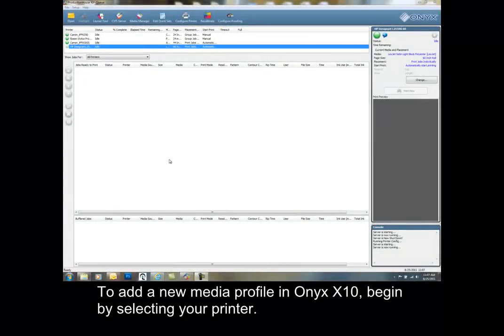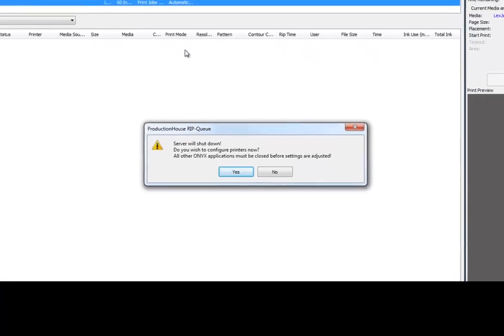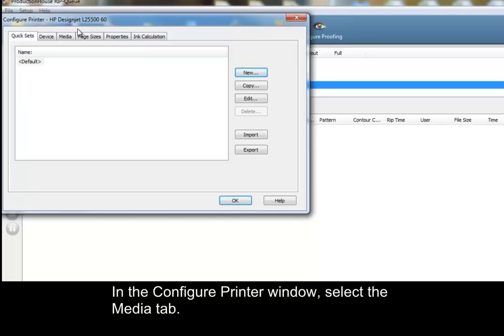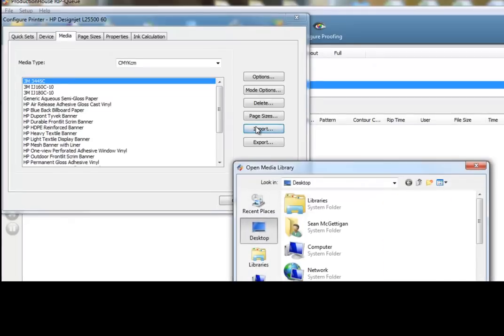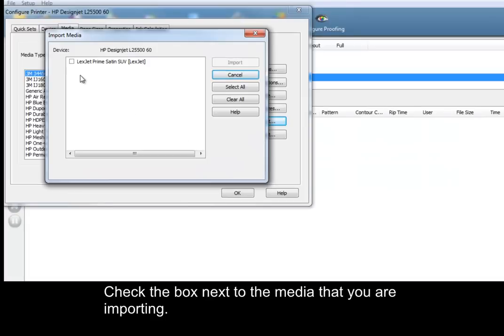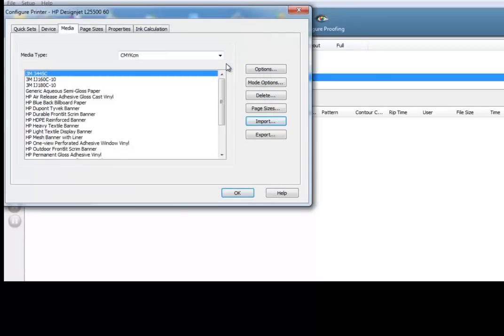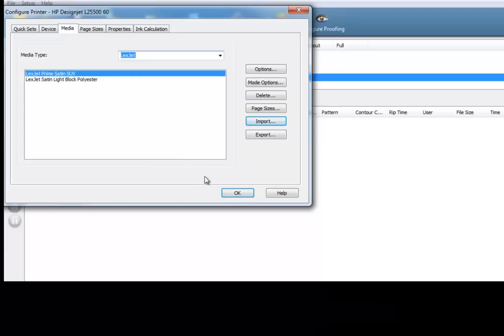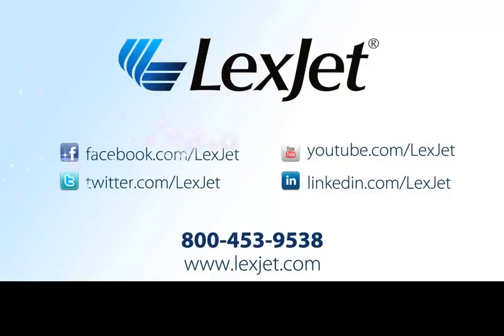Onyx X10 - Adding a New Media Profile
Learn how to add a new media profile in Onyx X10